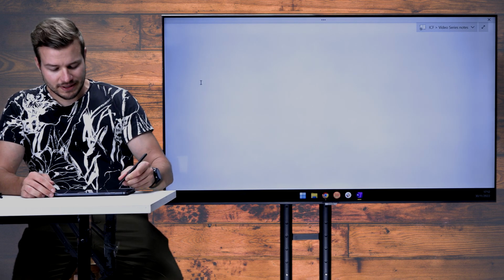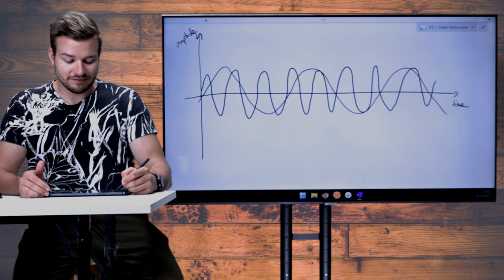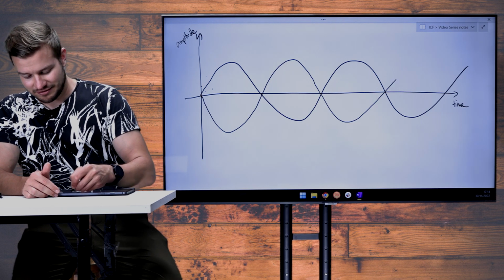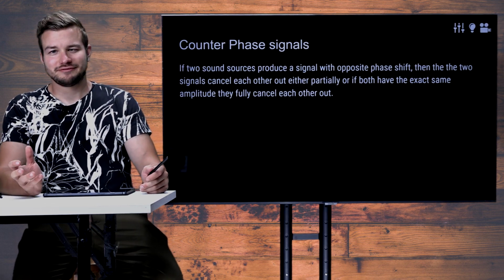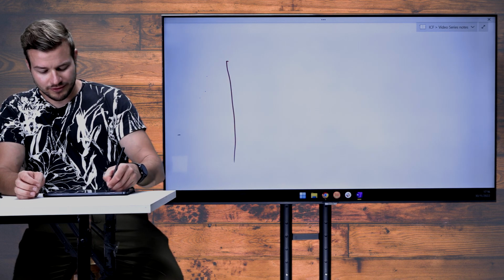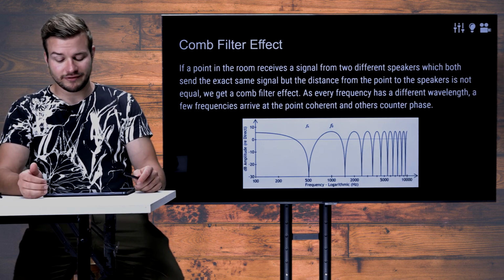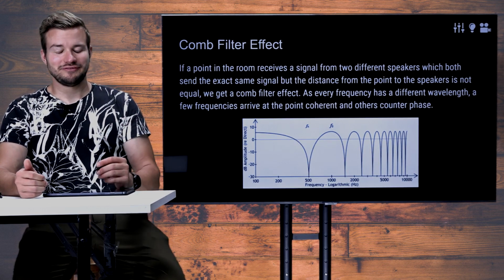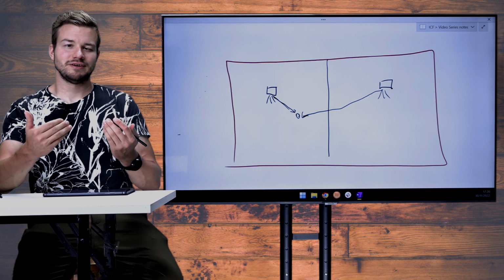Audio Live Mixing - Unit 1 - 2.4 - Overlay of Soundwaves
This is the last video of unit 1. In practice, we always have more than one sound wave at the same time and point in space. I here explain what is happening physically, when multiple soundwaves are at the same point in space, at the same point in time.